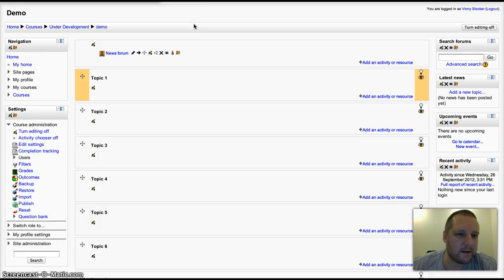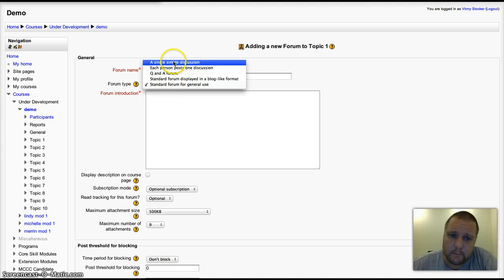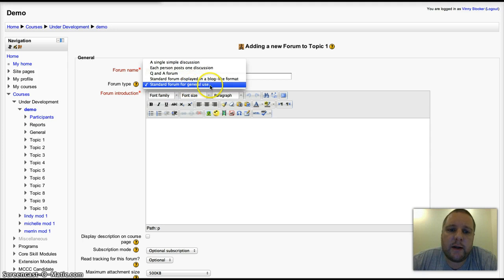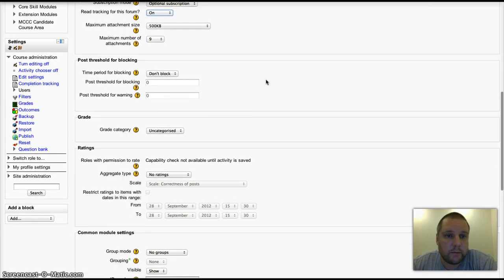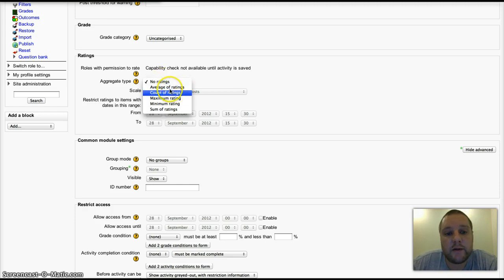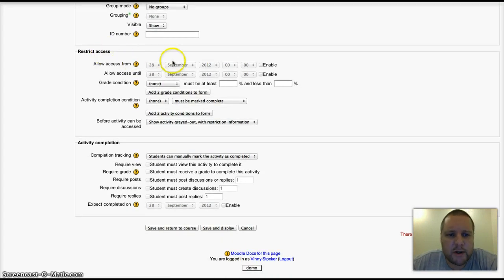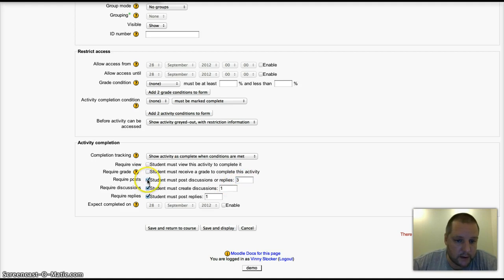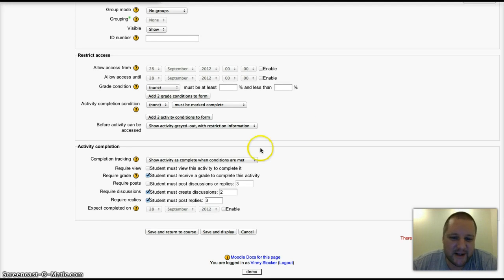How to set up a forum in Moodle 2.3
How to set up a forum in Moodle 2.3 - Takes you through all of the options to look at when setting up a forum, with explanations and tips on usage.